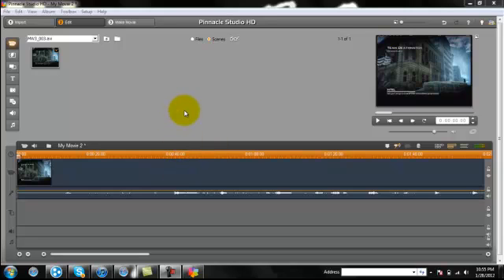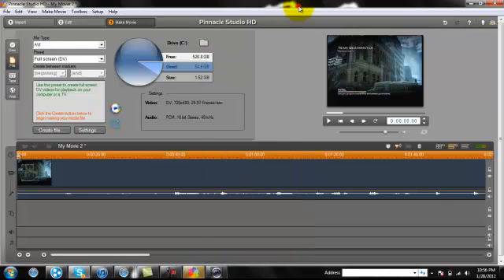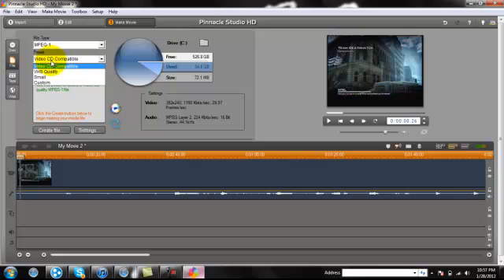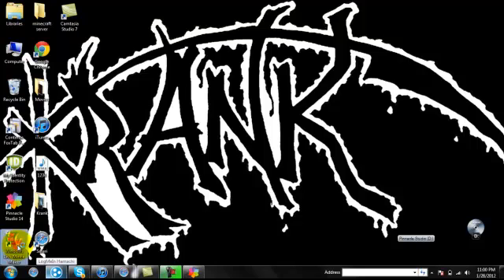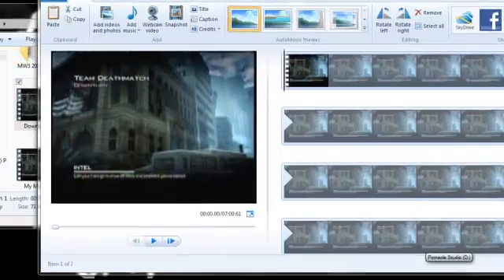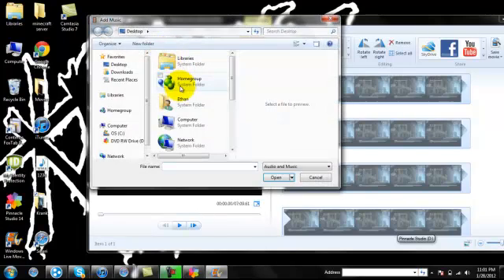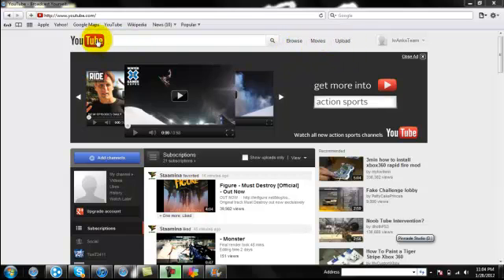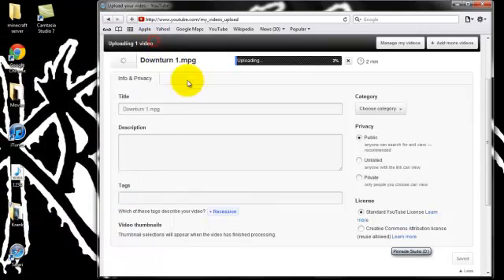how to upload videos from pinnacle studios 14